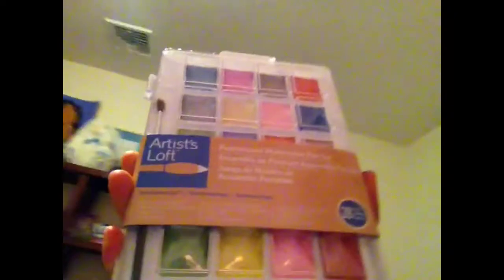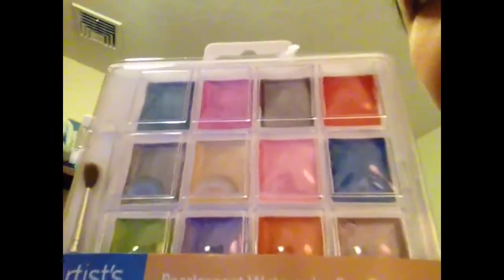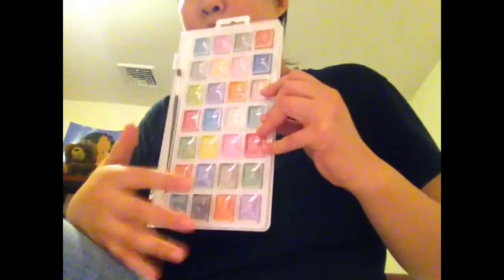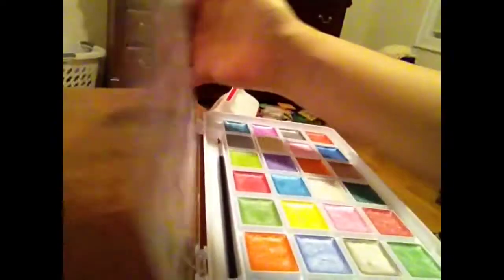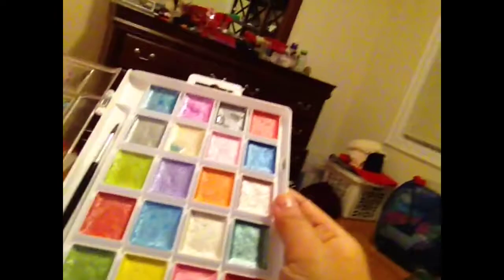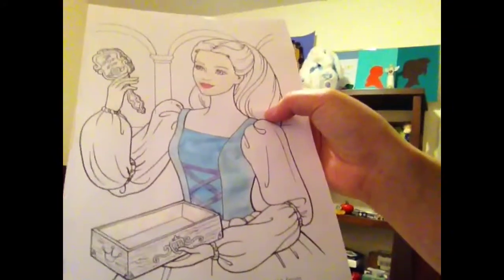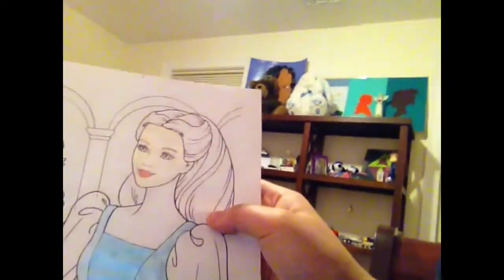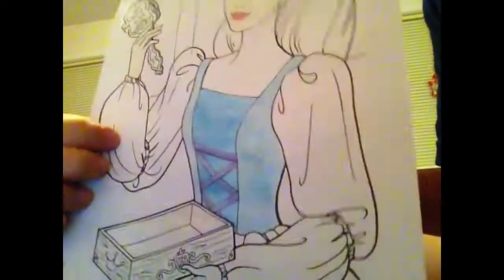Artist's Loft Pearlescent Watercolor Pan Set - Twinkling H2Os dupe!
Video not targeted to kids. Audience intended is adult hobbyists, crafters, and parents looking for paint to purchase for kids. Note the absence of toxicity info. This video and product not appropriate for kids under 13.

Alert: There is no toxicity information on the packaging. I have spoken with Ernest and Ashley at Michaels, they will be "getting back to me" on that (as if!). Until then, it's safer to assume it is NOT non-toxic. Beautiful colors though, should be safe enough for older kids.

This Michaels house brand set is awesome! They are so pigmented (for their price), unbelievably shimmery with iridescent ultra-fine glitter (vs. only silver or other-colored glitter), and I believe could serve as an alternative to the Twinkling H2Os.

They are so easy to use, all you need to do is get some water in the pans, no scrubbing with the brush to get color out. You may find yourself using them up faster than perhaps Prang's or other watercolor pans, because the colors are innately light, and in this video I did use very little water, it was almost all color. If you want sparkly, pearlescent fun, this is great. If you want darker colors, sorry, look elsewhere.

The palette aka lid is very convenient too. Be careful not to drip what's there onto the pans though, like I did there. One word of caution, the lid does not lock. But for $4.99 for 28 colors, it is a fabulous deal. So get to your nearby Michael's and let me know how you like them!

Sorry for the shaky camera work, I recorded this with YouTube Capture on my iPad, and, well, I couldn't really hold up the wet pans so I had the move the camera.

Please don’t feel pressured to give me anything, but I’d appreciate anything you’d want to toss my way. My goal is to make a dedicated video for the highest sponsor each month. Fingers crossed!